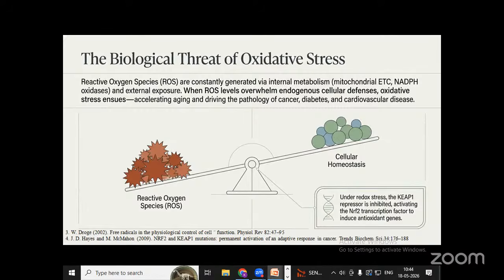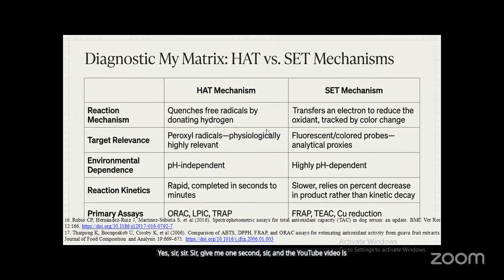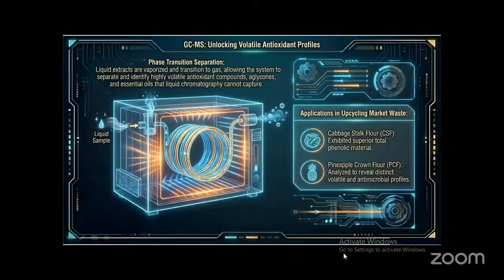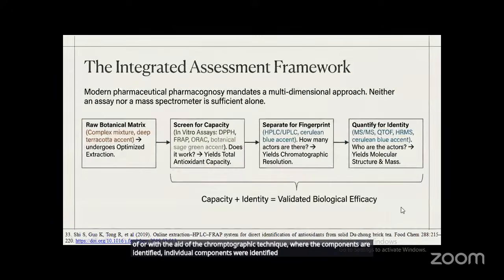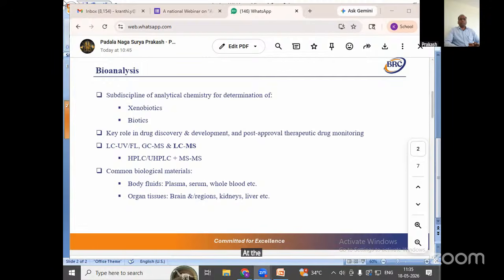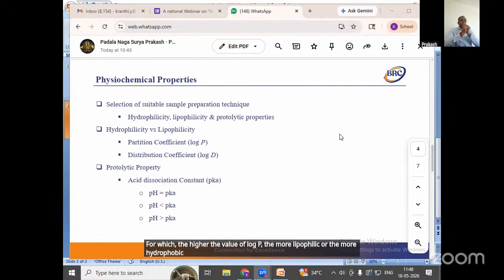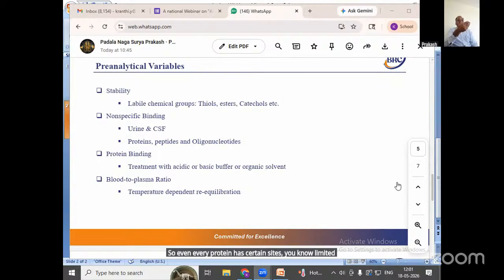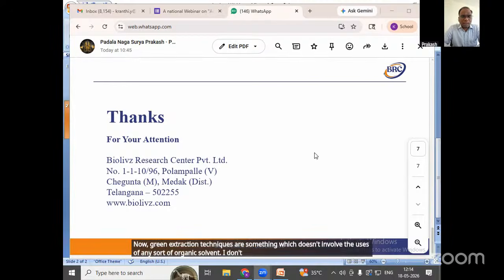A national Webinar on "Analytical Insights into Antioxidant Evaluation and Bioanalytical Sampling.”